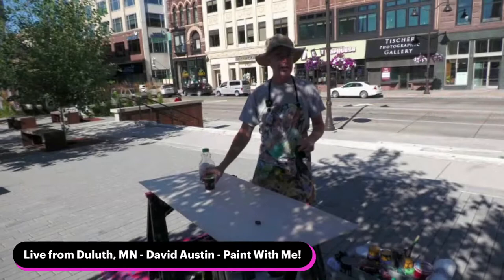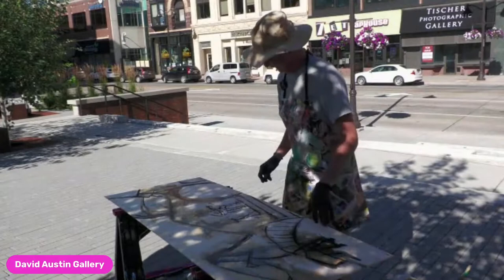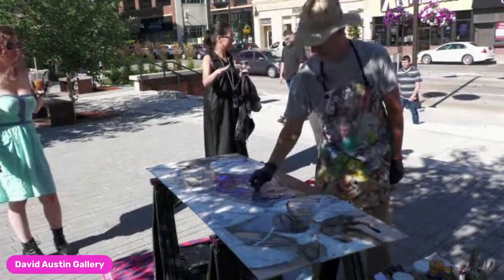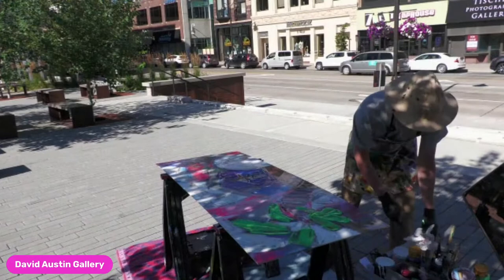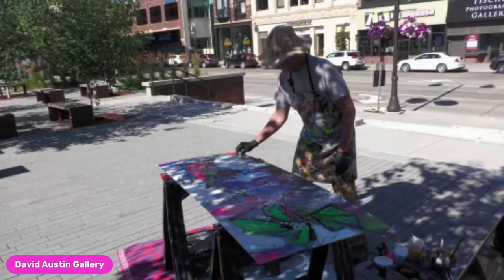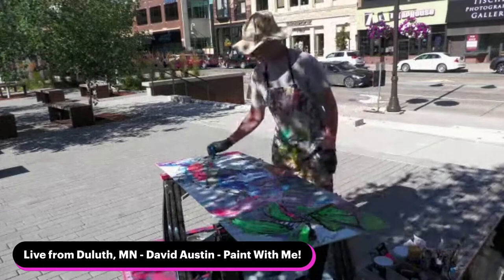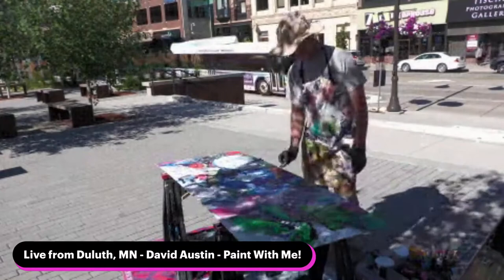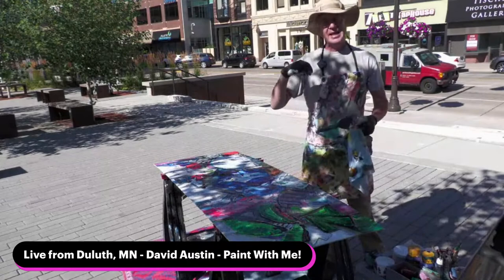Plein Air in Downtown Duluth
I am a modern abstract maximalist painter living and working in Duluth, MN. Come paint with me every Wednesday in August in Downtown Duluth from 10-11AM in the Lake Superior Plaza. Bring your own brushes, paints, canvases, easels, and please drop cloths. Shoutout to the Parks and Rec department for allowing us to paint in public and thanks to the Greater Downtown Duluth Council for sponsoring this new Plein Air activity.
You can also join us online every Saturday at 10:30AM Central for "Paint With Me" on most social media platforms.